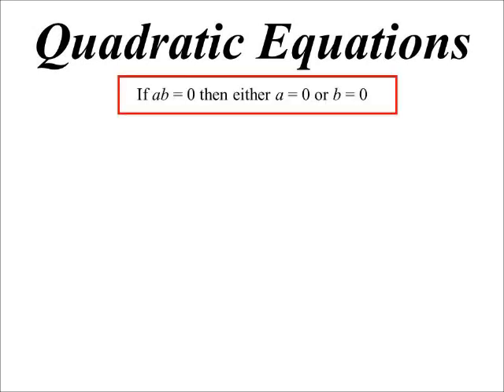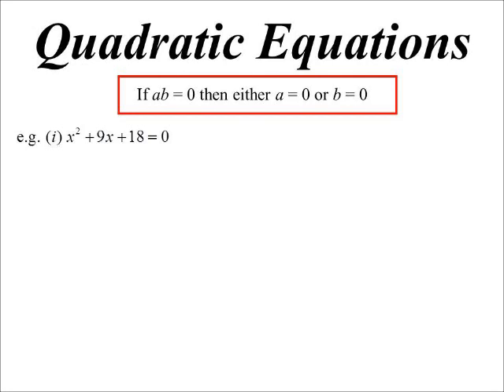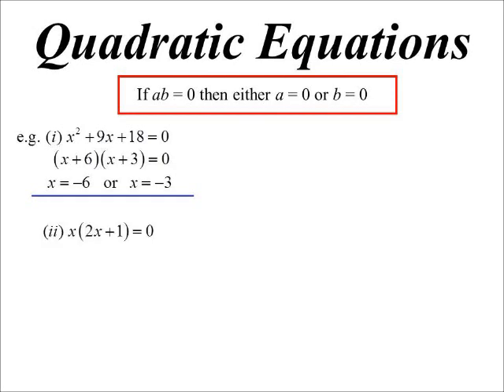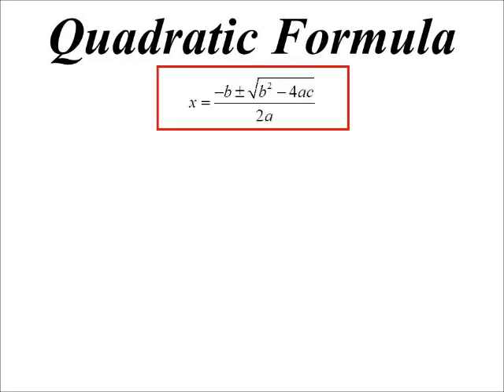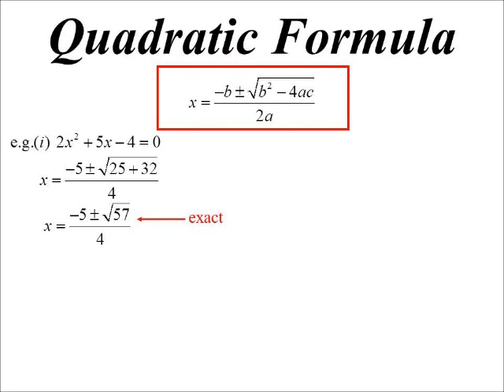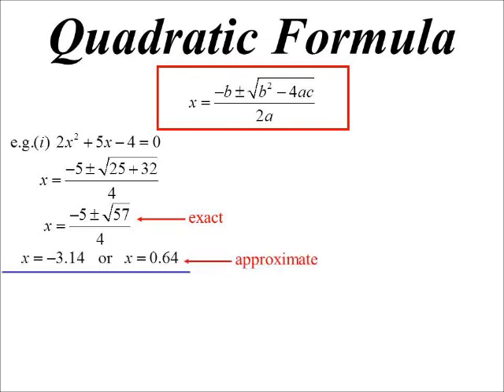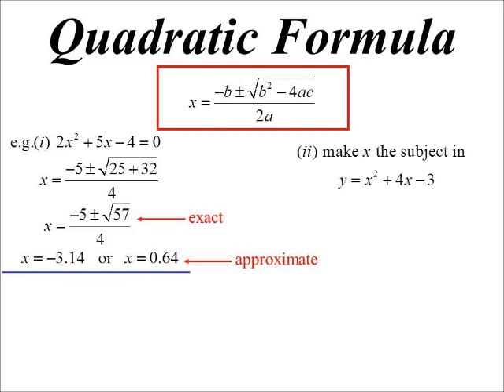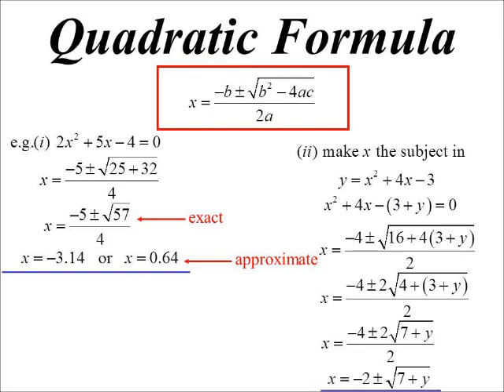11X1 T01 07 quadratic equations 2018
Taking advantage of the fact that if two factors multiply together to give zero; one of those factors MUST be zero.